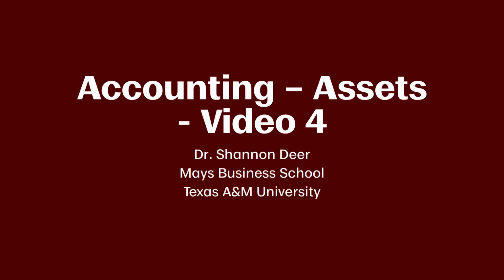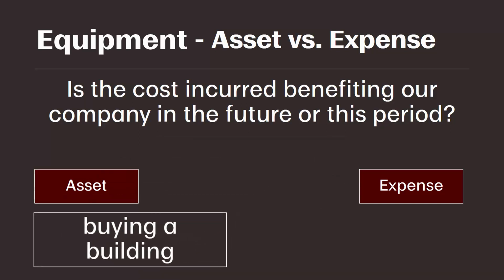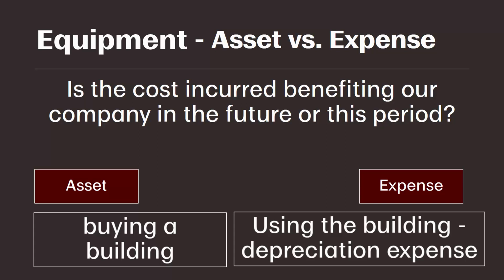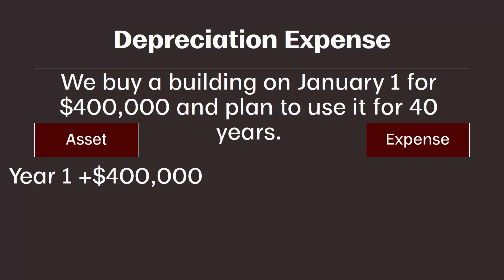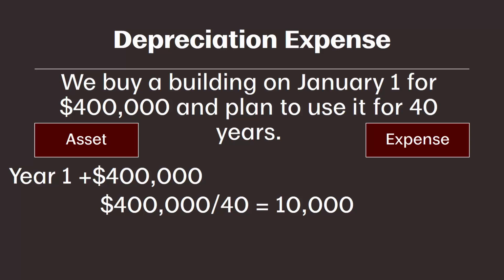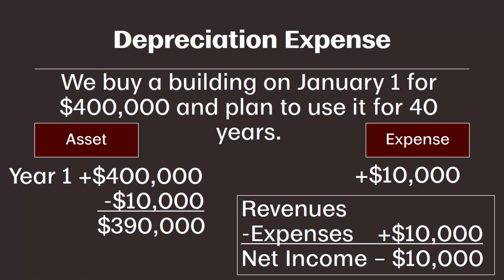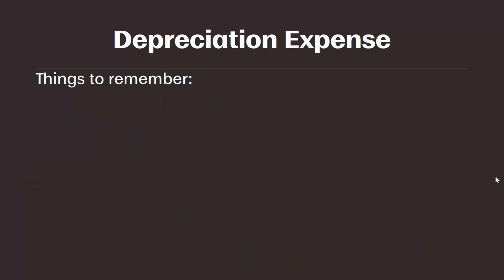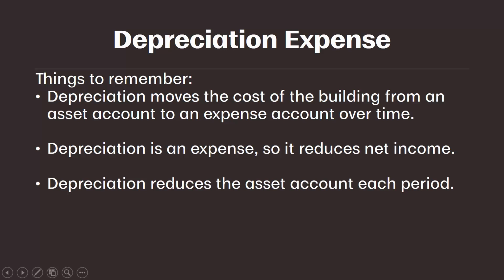Mays MBA Prep Accounting - Assets Video 4 Building Depreciation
A building moving from an asset account to depreciation expense